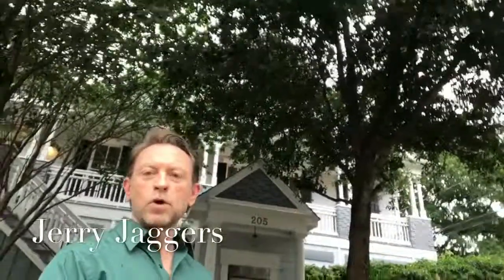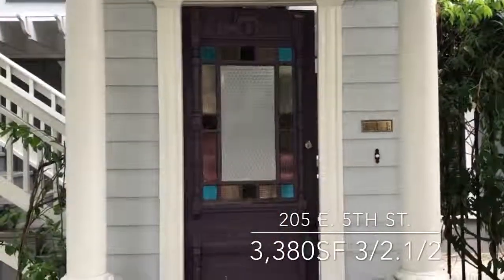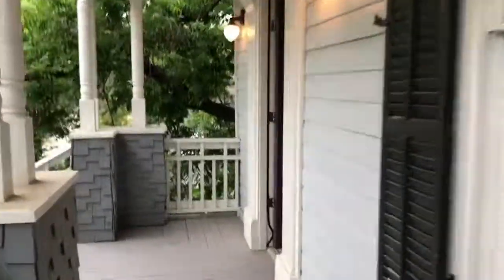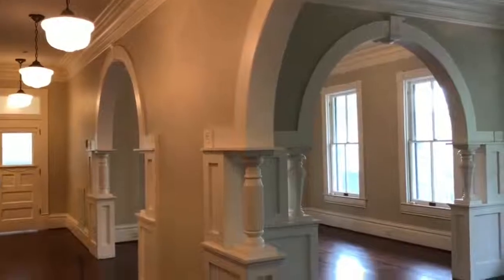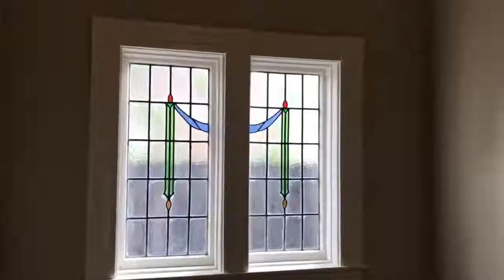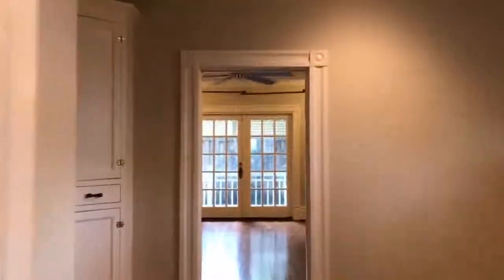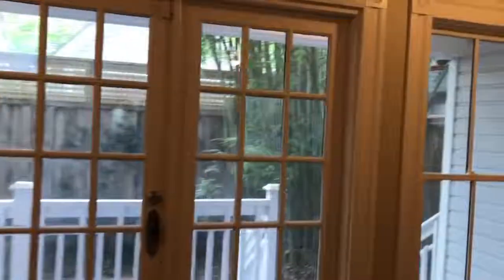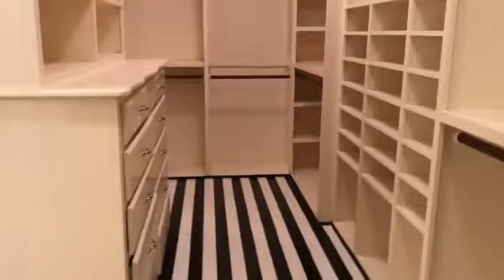205 E 5th St Video Song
An open house in the rain stimulated me to sing Stormy Weather. First   real estate video with a song I posted.